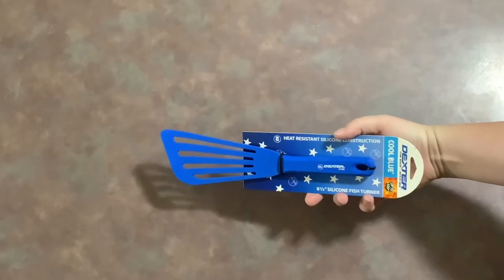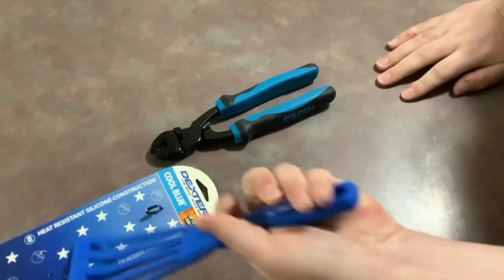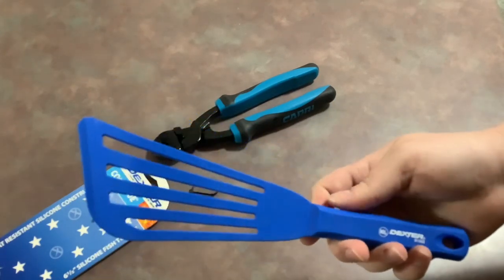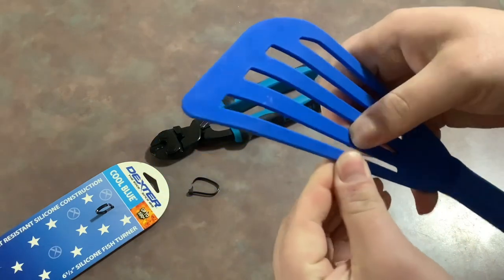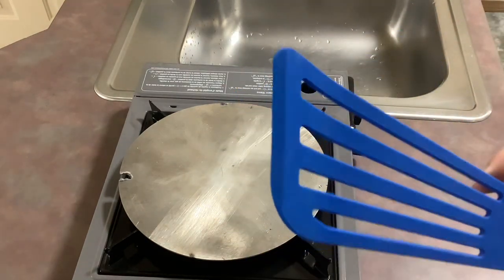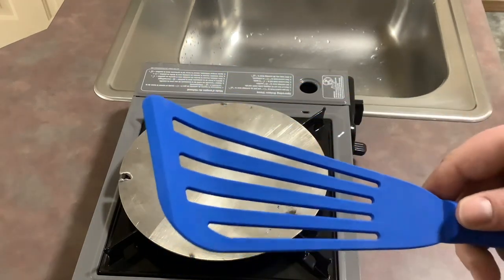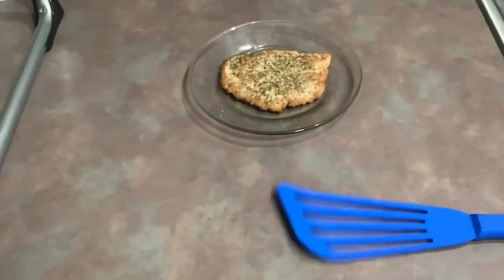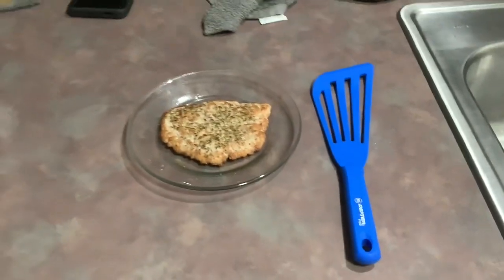Can this spatula take the heat? Dexter fish spatula review. High heat cookers dream?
In this video I review and test the Dexter silicon spatula. I do a 500f test and a sear test to see if this will melt or deform like nylon spatulas.. Can this non marring gentle giant take the heat? Let’s find out.